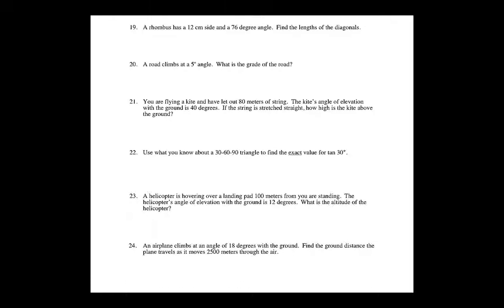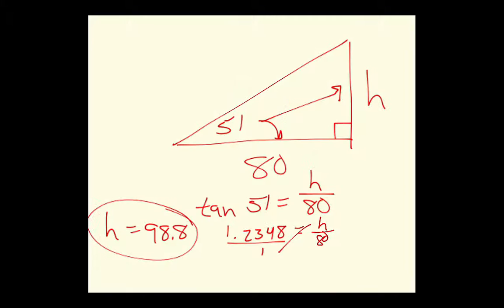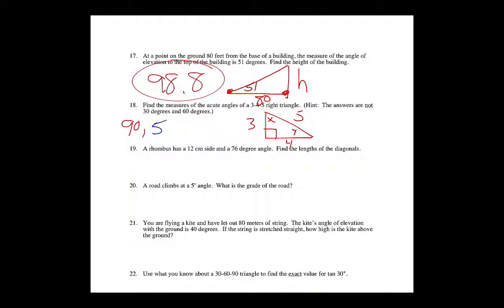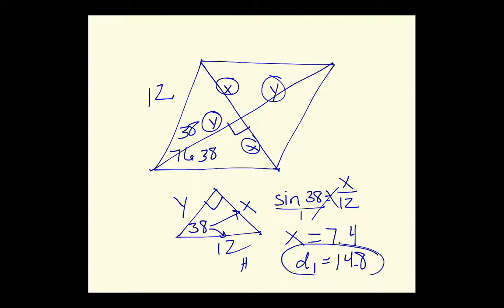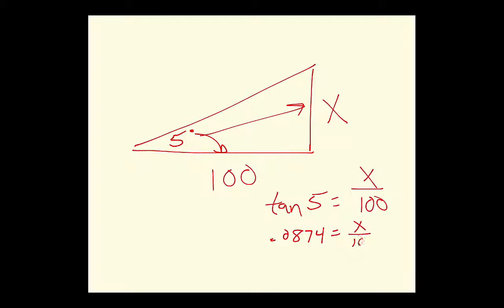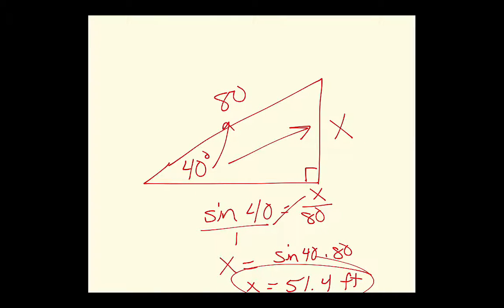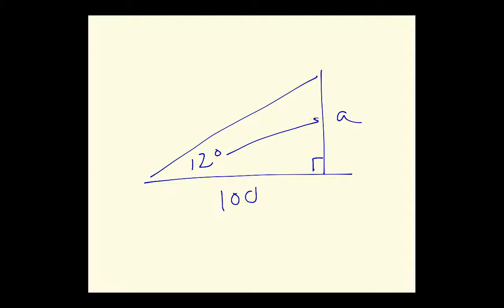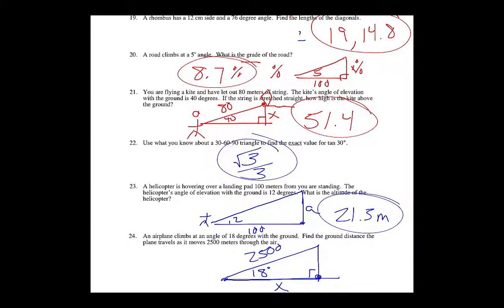Trig Test Review Problems 17 24